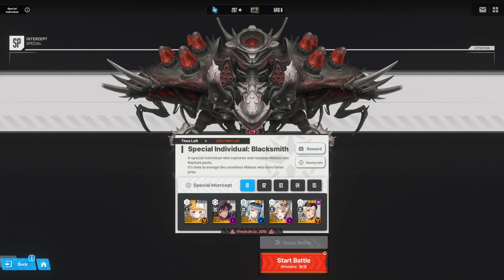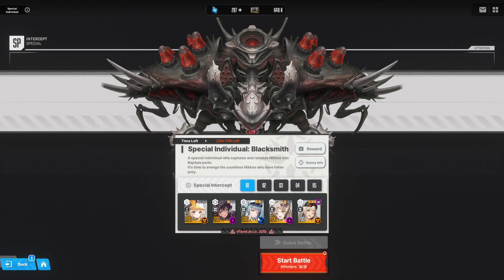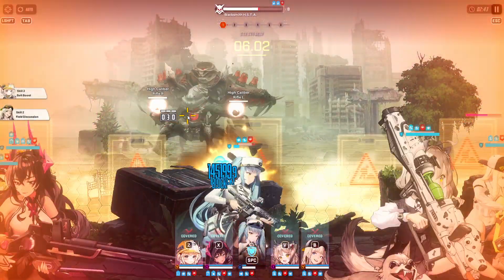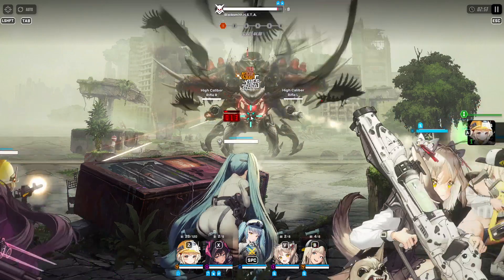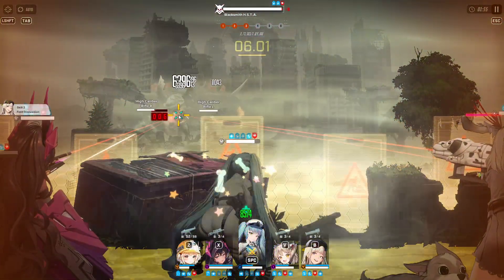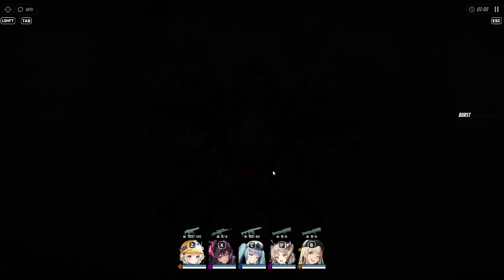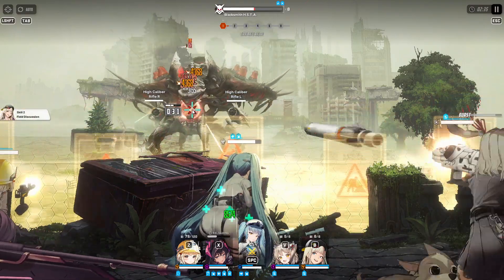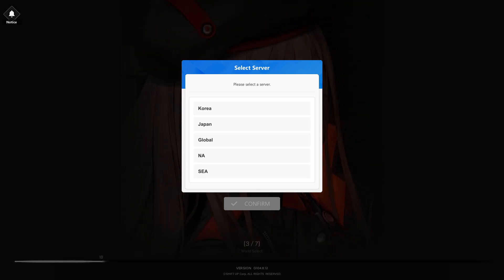BISCUIT, LITER, & CENTI AGAINST BLACKSMITH?!? GREAT TEAM FOR SCORING?!? Goddess Of Victory: Nikke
Global Server:
Nickname - Zxous
ID - 01786806

NA Server:
Name - Zxous
ID - 03931086